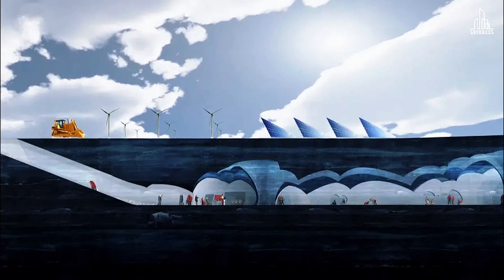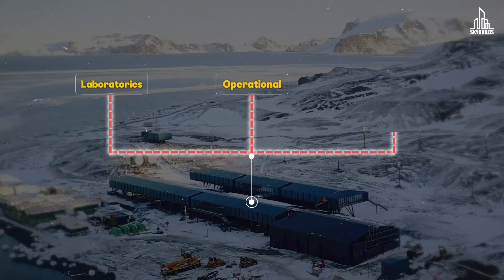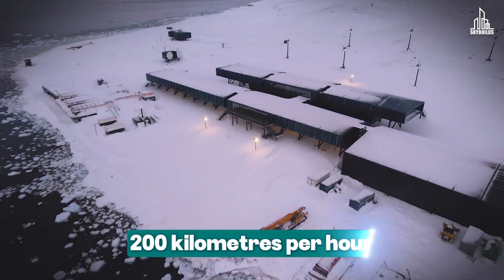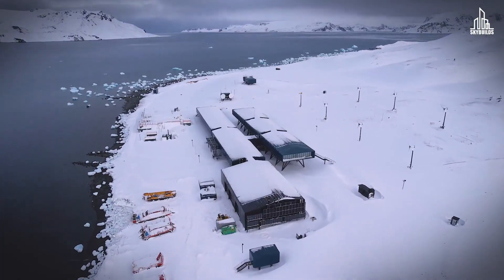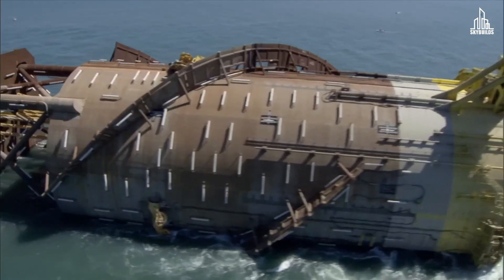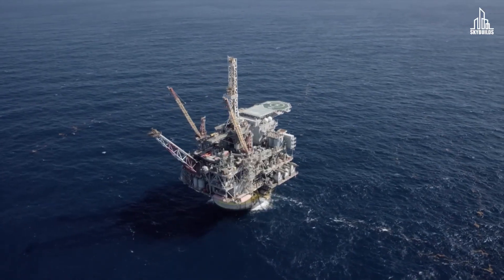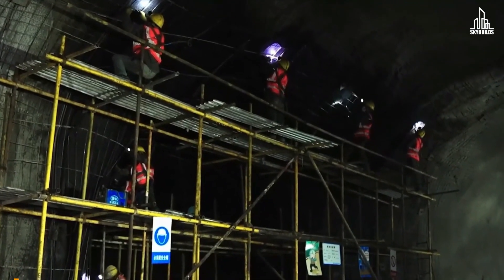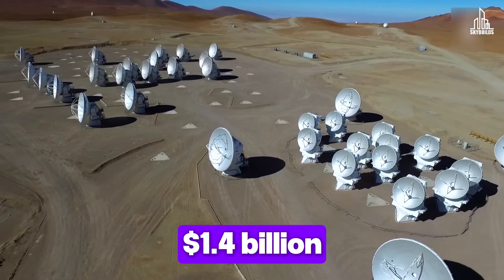How Engineers Built on Ice In Antarctica?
What happens when engineers are told, “You can’t build there”? They say, “Watch us.”

From the frozen wilderness of Antarctica to the crushing depths of the ocean floor—and even beyond Earth’s breathable atmosphere—this video explores six jaw-dropping mega projects that defy gravity, nature, and logic itself.

🏗️ A $100M research station built on shifting Antarctic ice.
🌊 An oil platform floating 8,000 feet above the ocean floor.
❄️ A station made from shipping containers at the edge of the world.
🧊 A theoretical iceberg base that disappears as it melts.
⛰️ The world’s deepest underground lab, searching for dark matter.
🔭 And a $1.4B telescope perched 16,000 feet above sea level.

0:00 Intro
0:28 Comandante Ferraz Station
3:24 Perdido Oil Platform
5:07 Bharati Station
7:19 Living Station
8:56 The Lab
10:18 Bonus Segment

These aren’t just extreme locations—they’re engineering battlegrounds. Places no human was meant to survive in… yet we built anyway.

If you’re fascinated by insane construction projects, extreme engineering, or just love seeing humans push the boundaries of what’s possible, this is the video for you.